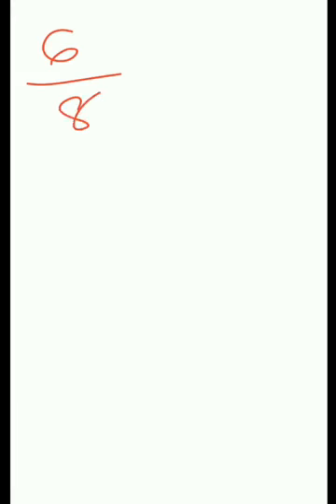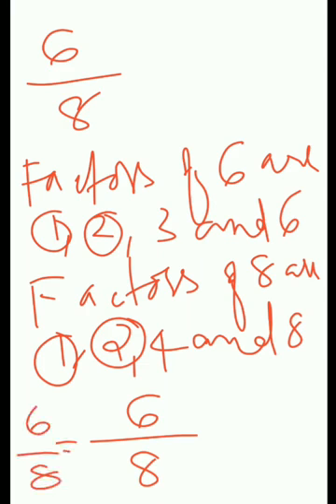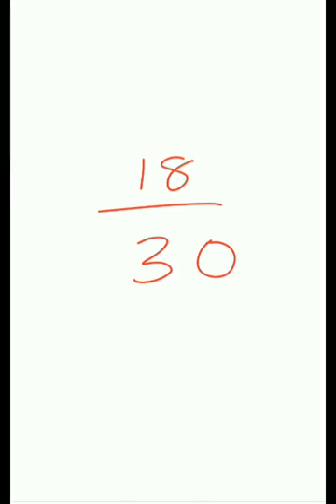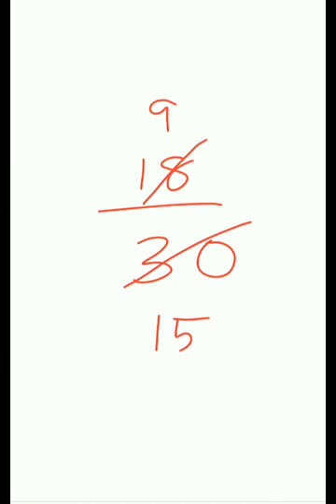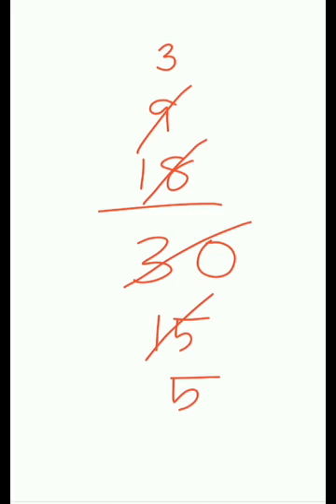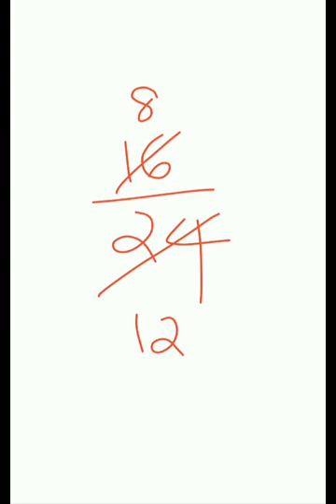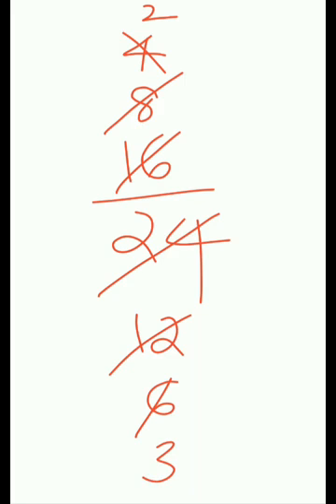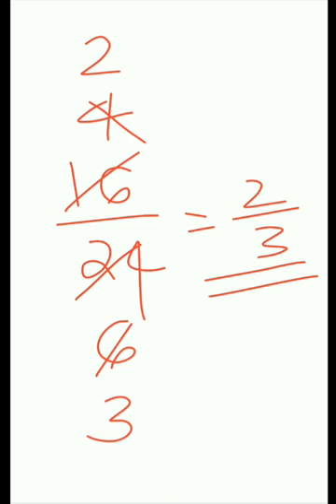How to reduce a fraction to its simplest form